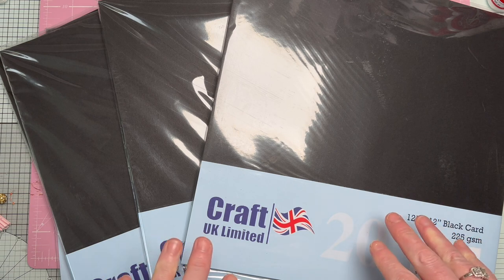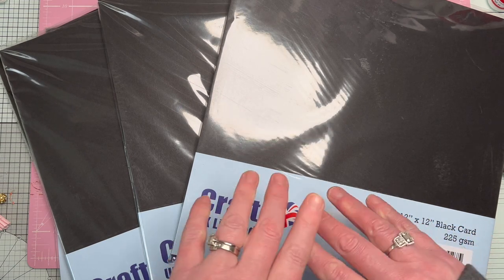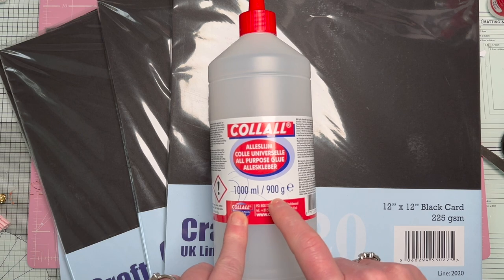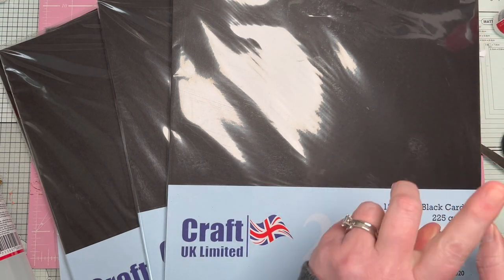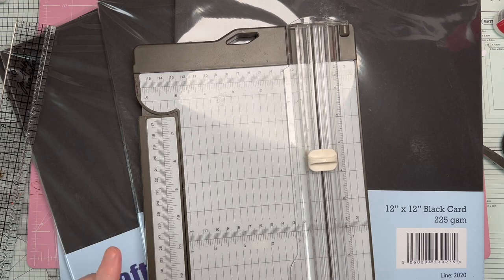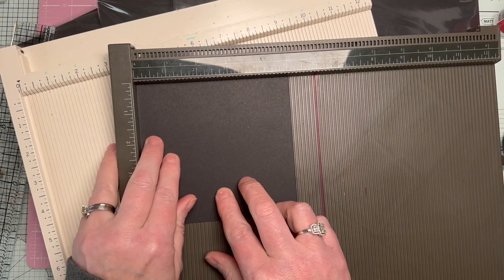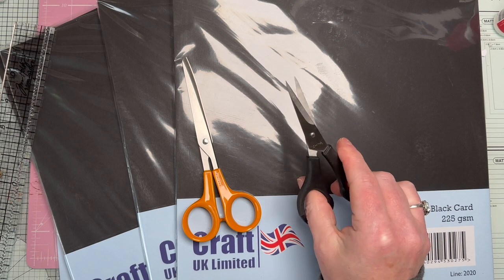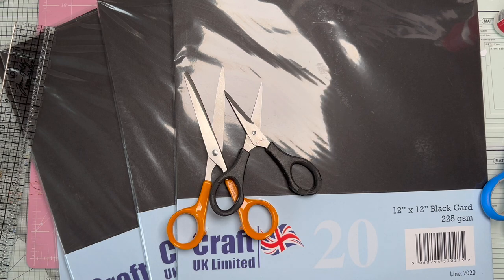My top tips for basic craft supplies and tools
Today I am sharing my top tips on card, glue and three important papercraft tools.

x Amanda